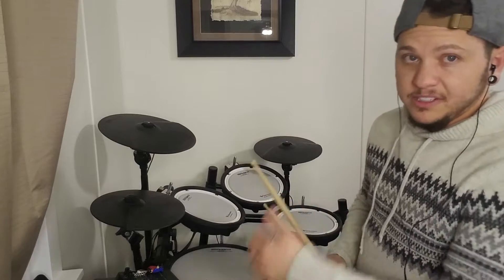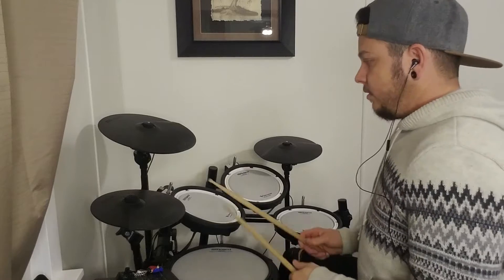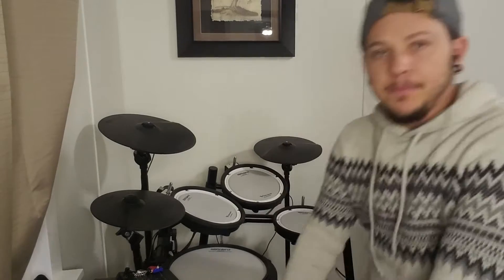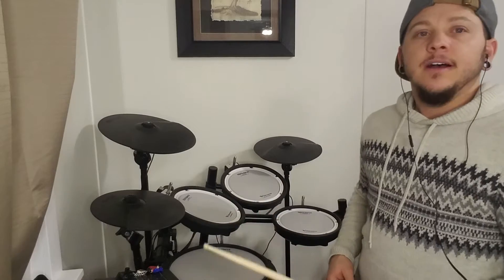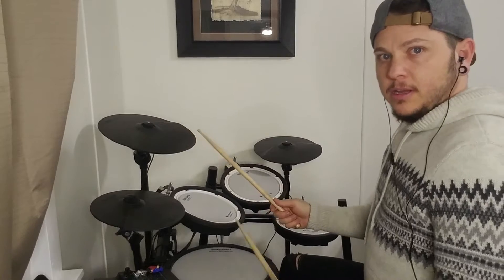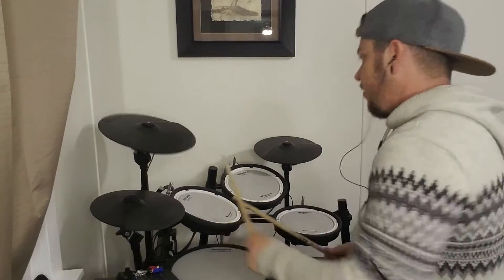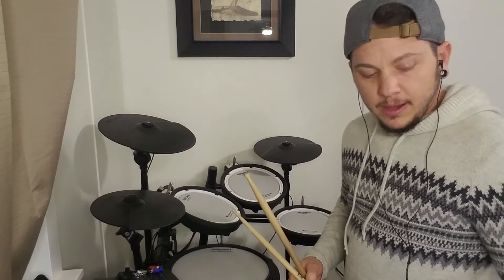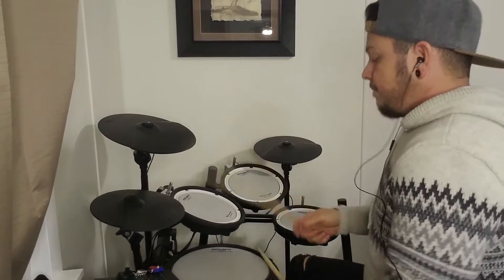"Saturday" 21 Pilots Drum Tutorial (intro to chorus)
Greetings!

Here is the intro fill and beat to "Saturday" by 21 Pilots.

Intro from where Tyler starts singing is 8 bars. Sticks clicks on 2 & 4 is cool for first 6 bars, then crashes come in on 1, 2, 3 and the + of 4. snare is on + of 3 and 4. Then rest for 1, 2 , 3 ... snare flam on 4.

Into our 4 bar beat. Bar 1 has a bass drum on the + of 4. Bars 2, 3, 4 have no bass drum on + of 4, but we add a snare on the "a" of 4.

Hope this helps, counting out loud is your best friend!

Thanks, look for the rest of the song to come.